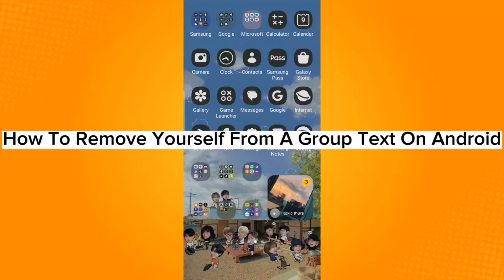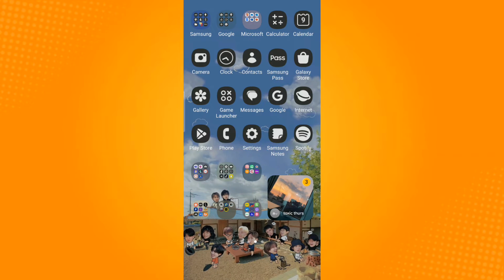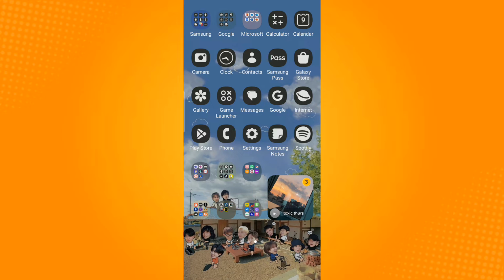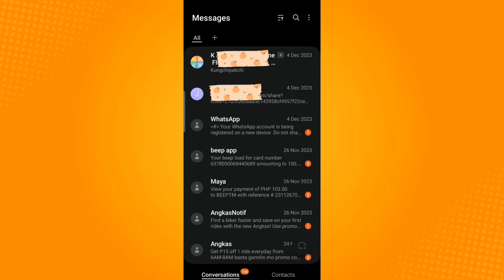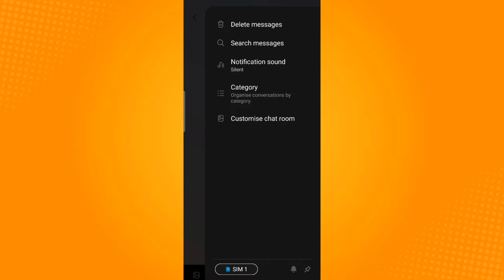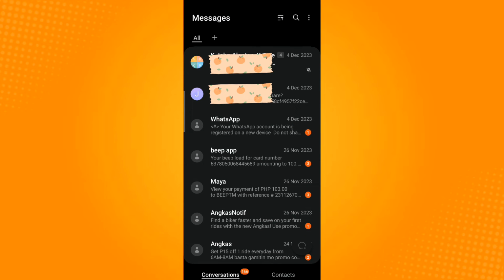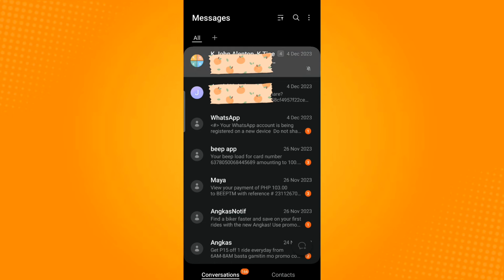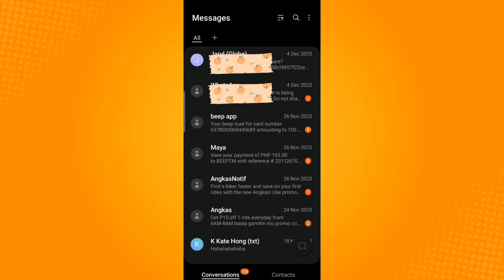How To Remove Yourself From A Group Text On Android (2024)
Learn‎‎‏‏‎ ‎How To Remove Yourself From A Group Text On Android

In this video I will show you‏‏‎ ‎how to remove yourself from a group text on android